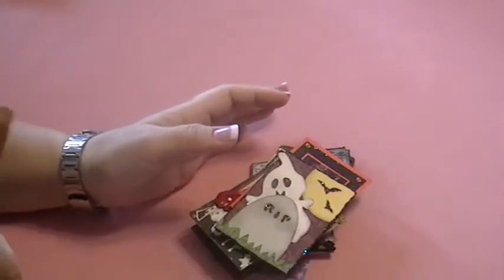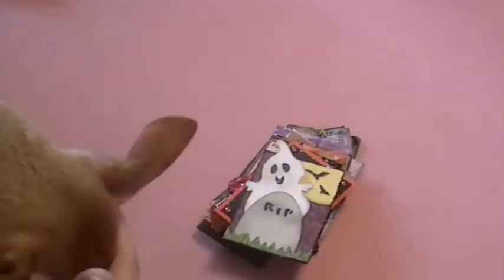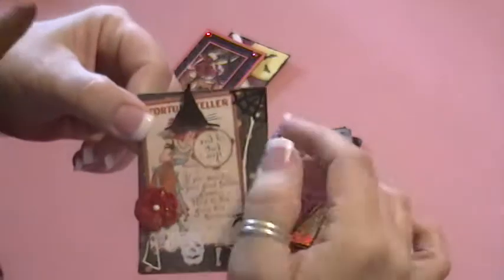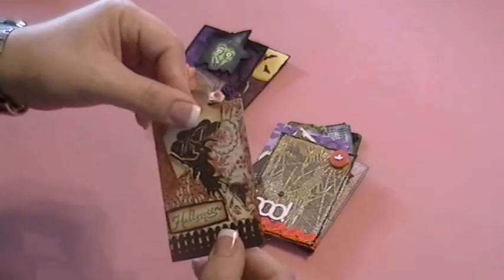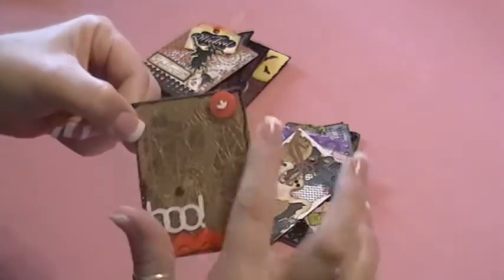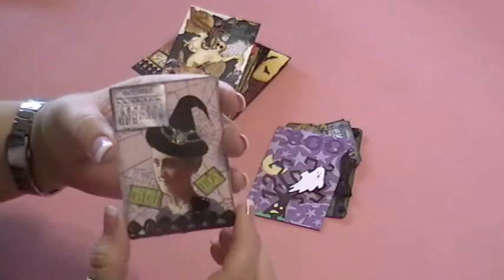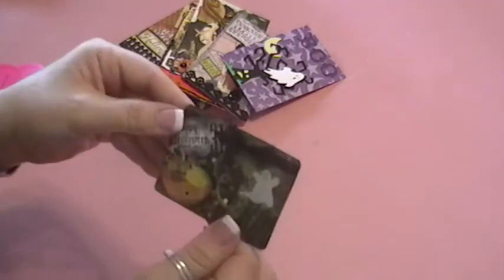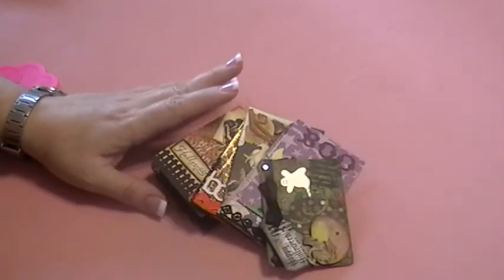October ATCs "ghosts, Goblins & Ghouls" Group 2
These are the ATCs from Group 2 of the ATC swap I hosted in October on The {Scrap} Beach. I hope you enjoy seeing these wonderful cards from these talented ladies.